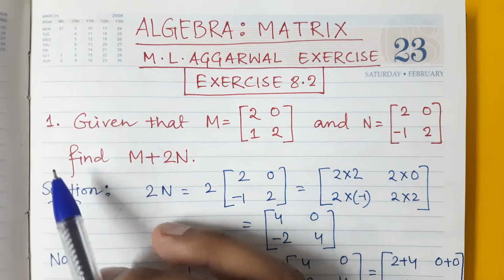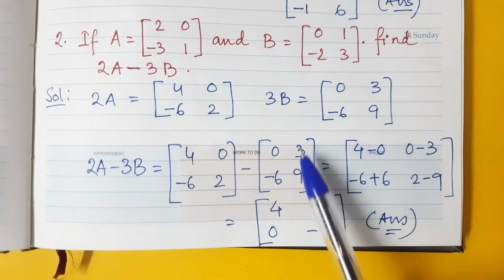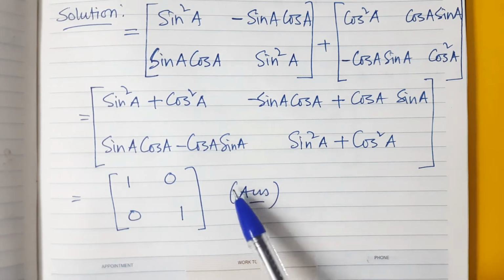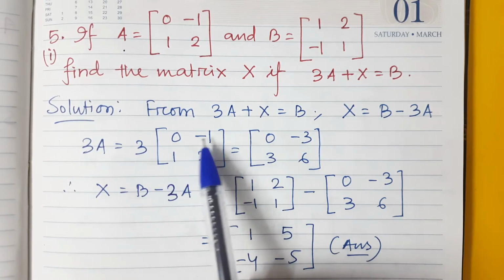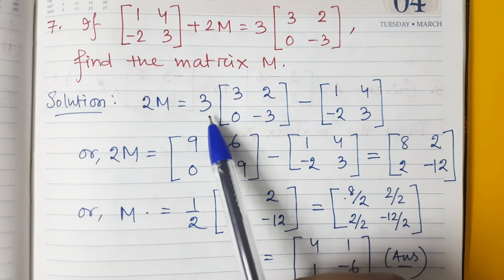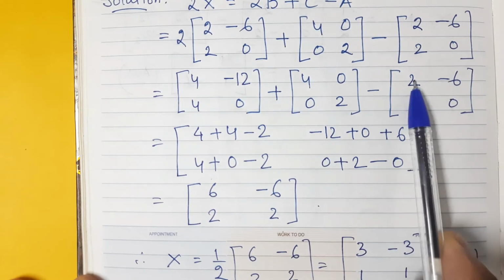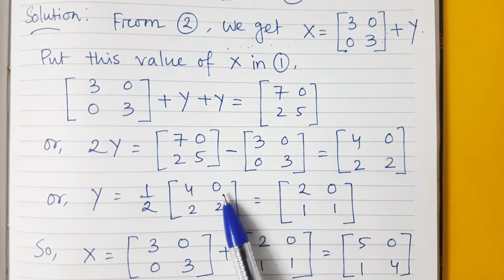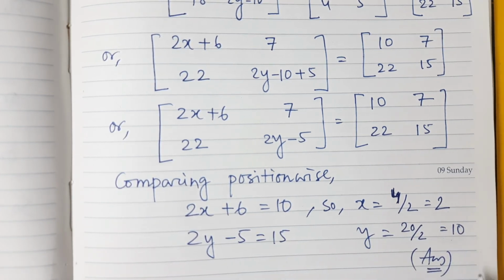MATRIX Class 10 M L AGGARWAL Exercise 8.2 All Problem Solved ( Chapter 8 )◆ JBR ONLINE CLASSES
Study

Related Search : Class 10 maths, m l aggarwal full solution, class 10 matrix, class 10 matrix full solution, ICSE class 10 maths, icse class 10 matrix solution, ICSE m l aggarwal solution, class 10 maths all problem solution,